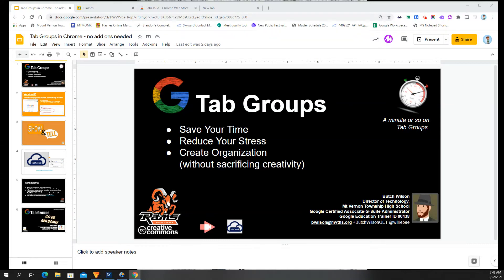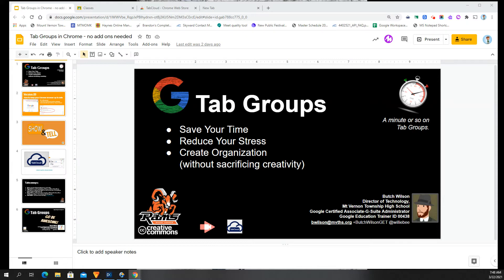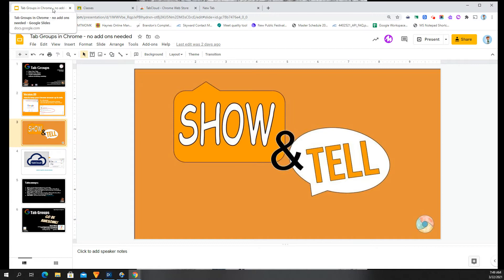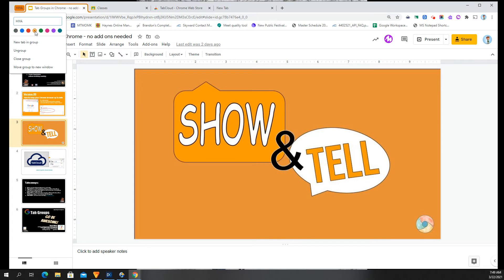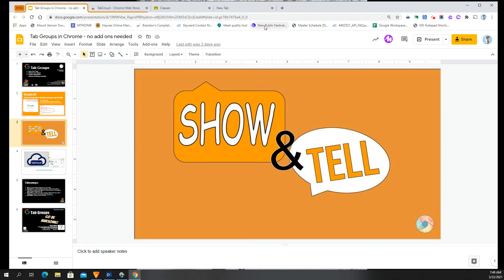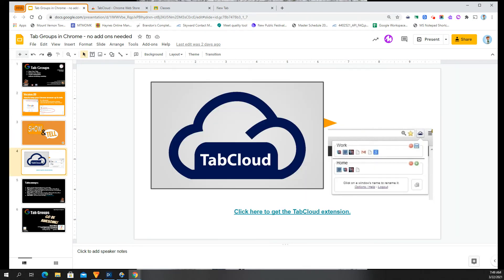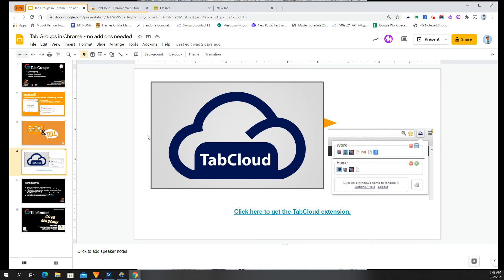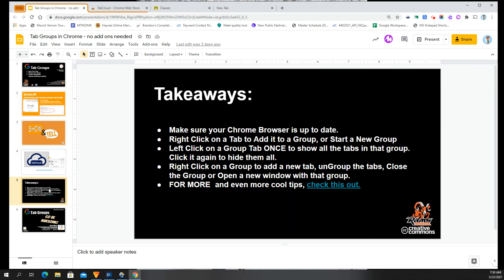TAB GROUPS- Now a part of your Chrome Browser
A quick demonstration of Tab Groups. This video is for education purposes only.